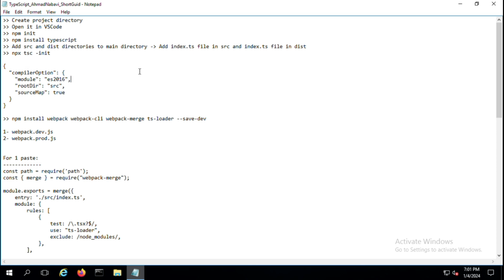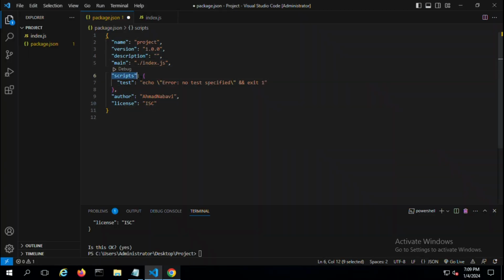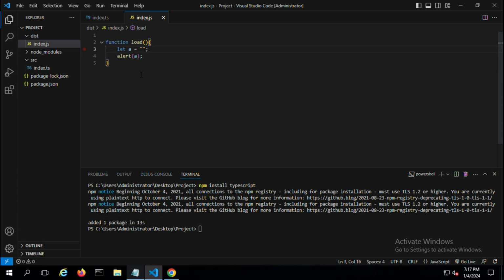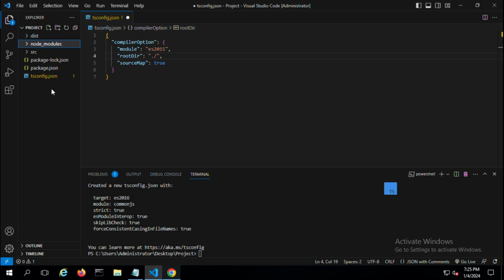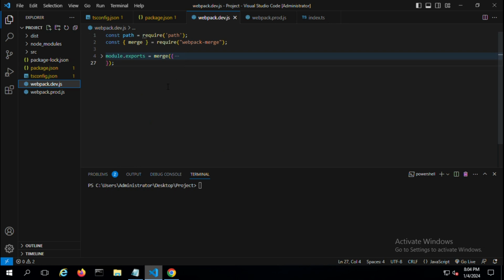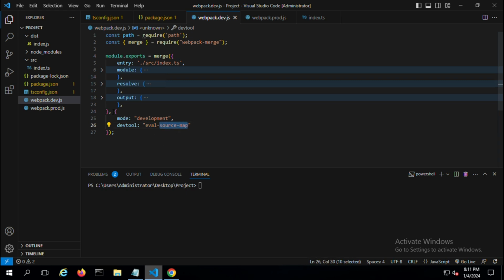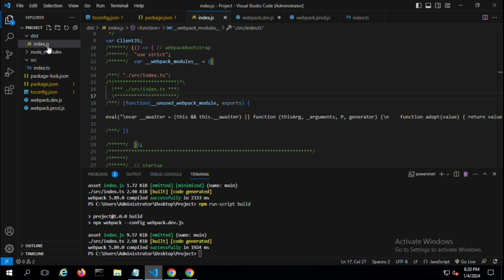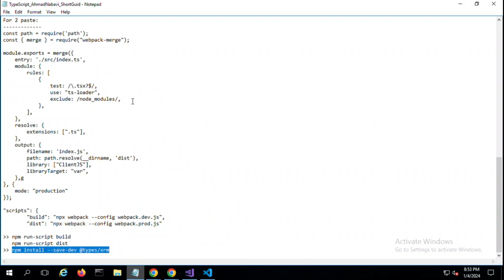XrmTypeFast Turorial - Video2 - Project Configurations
In this video I will demonstrate how to configure your client side project.
You can find the configuration file by copy-pasting the following link from my GitHub page in your browser: